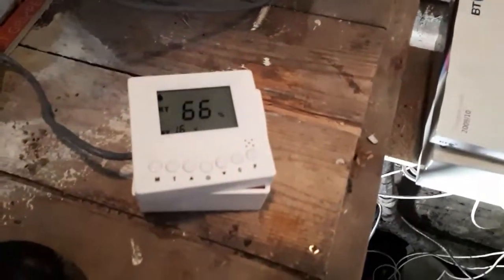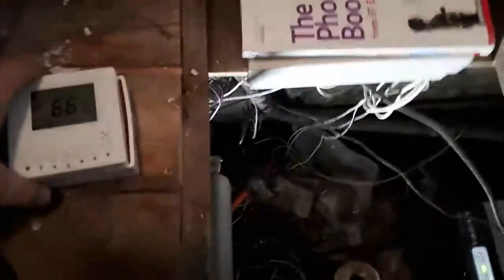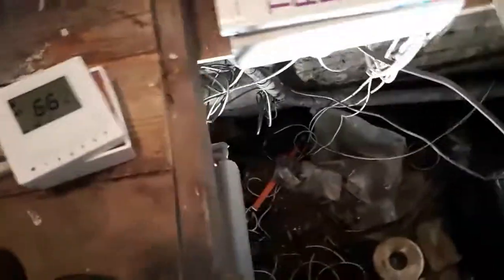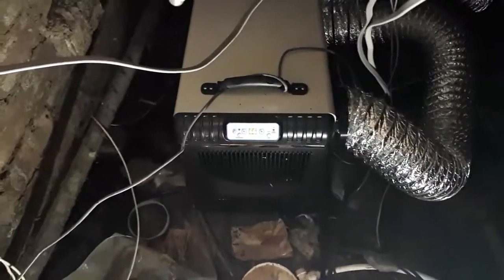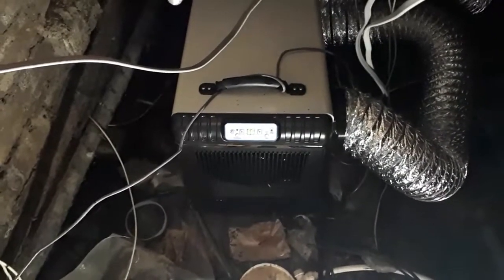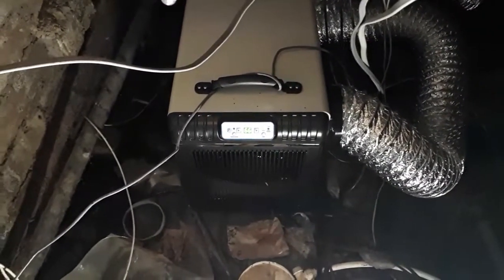Cellar Basement Crawl Space drying with HDi90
AlorAir Sentinel HDi90 Dehumidifier with remote control unit being used to continuously monitor and dry a damp basement /cellar / crawl space under the floor boards, with focussed drying via the flexible ducting too.